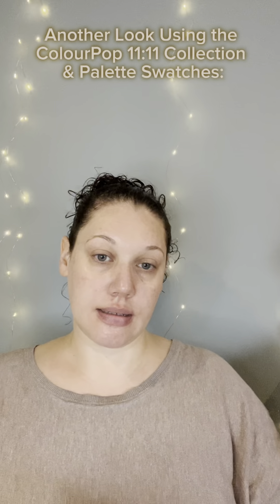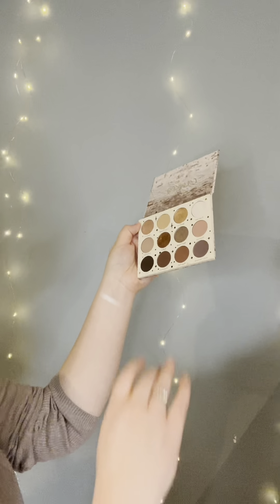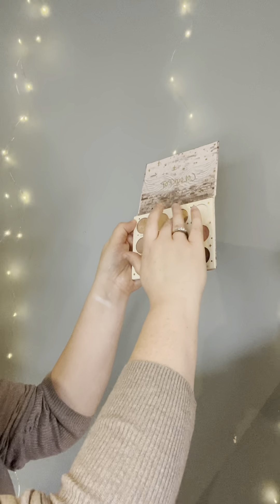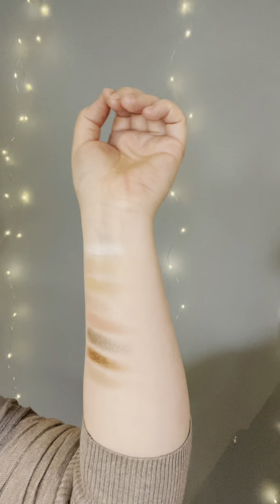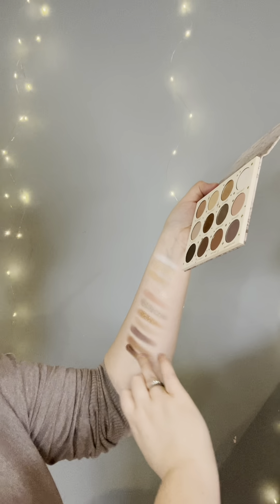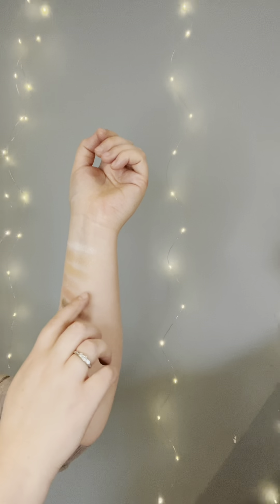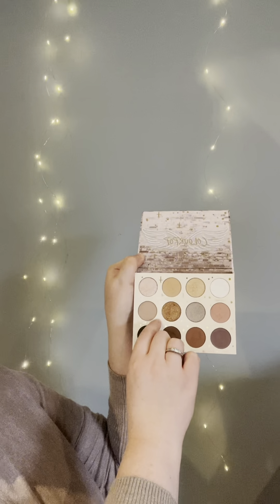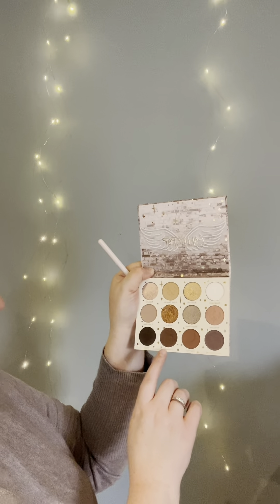Another Makeup Look Using the 11:11 Collection & Palette Swatches:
Hello, today I wanted to create another makeup look with the 11:11 Collection and palette swatches with you. This is a more cool toned eye look. So I hope you enjoy watching and I went much more gentle with the blush this time!

I appreciate it if you do and it does help me so much! I thank you for all your support you give me and I hope you have a wonderful day!

Links are not affiliated and Pr will have a * and I will indicate that a product has been sent to me so that you will know in the video as well.

Makeup Used To Create This Look:
Eyes:
As Eye Primer: Wet n’ Wild Photo Focus Concealer in Light Ivory and set with the Makeup Revolution Translucent Baking Powder Setting Powder.
Eyeshadow: ColourPop Cosmetics 11:11 Pressed Powder Palette in shades Total Angel, Major Change, Lucky Babe, and Empowered. Also used the NYX Professional Makeup Love Contours All Palette in shade 1. Unavailable.
Brows: Elf Cosmetics Ultra Precise Brow Pencil in Neutral Brown and Makeup Revolution Brow Gel in Clear. Not available in clear.
Mascara: Benefit Cosmetics Bad Gal Bang! Bigger, Badder, Volumizing Mascara in Intense Pitch Black.

Face:
Foundation: Wet n’ Wild Cosmetics Photo Focus Matte Foundation in Shell Ivory.
Concealer: Wet n’ Wild Beauty Photo Focus Concealer in Light Ivory.
Setting Spray: Wet n’ Wild Makeup Photo Focus Matte Finish Setting Spray.

Lips:
Lipstick: ColourPop Cosmetics Lux Lipstick in Aligned.